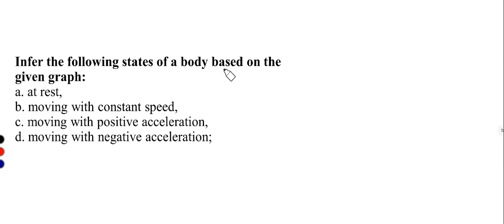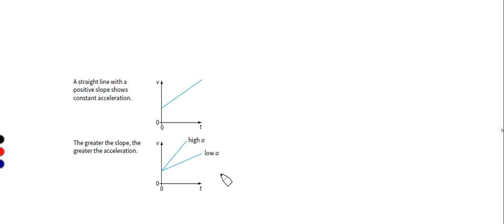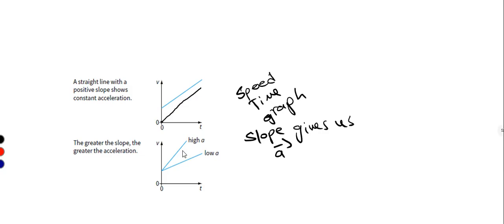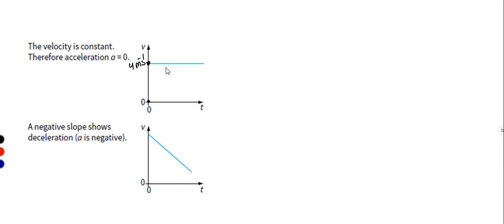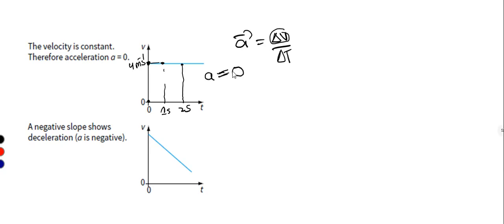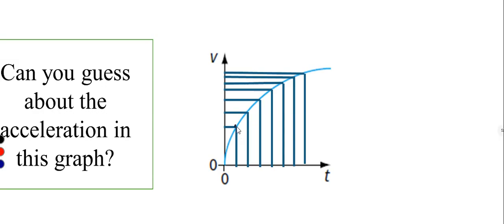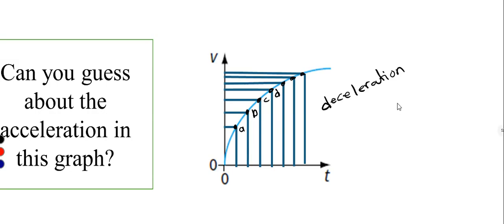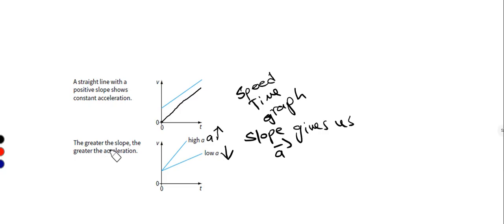speed time graph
Welcome to another lesson with Sir Muhammad Akbar! In this video, we’ll explore the Speed-Time Graph – an essential concept in Physics for grades 9 to 12, especially for students preparing for the AKU-EB exams.

🔍 What you’ll learn in this video:

How to read and interpret speed-time graphs

Difference between uniform and non-uniform motion

How to calculate acceleration and distance from the graph

Real-life applications and solved examples

Helpful tips for AKU-EB exam questions

📚 Perfect for:
✔ Grade 9–12 Physics students
✔ AKU-EB Board students
✔ Anyone who wants a clear and simple explanation of motion graphs